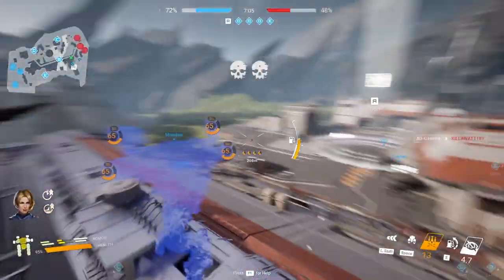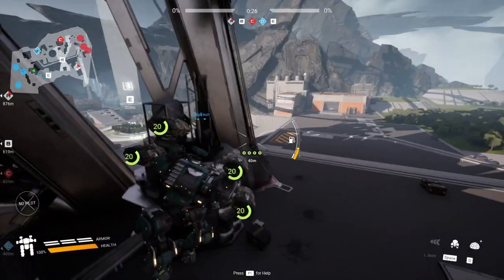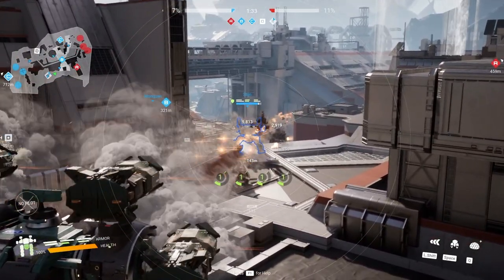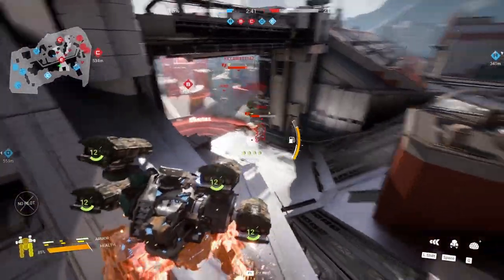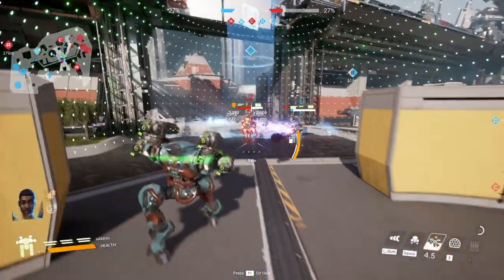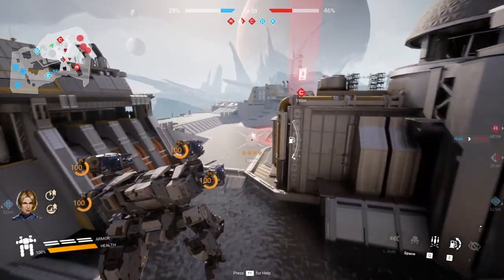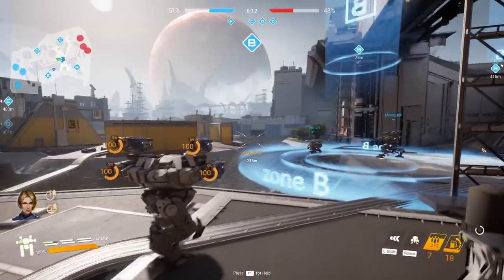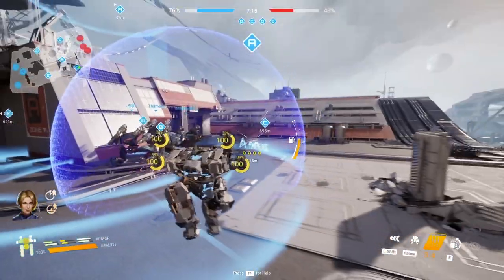NEW! First Time EVER! War Robots: FRONTIERS - VARANGIAN Robot Gameplay WRF | Early Access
In this video I am going to play FIRST TIME EVER the new New Unreal 5 Engine Game War Robots Frontiers (Early Access). and I am going to try out the VARANGIAN robot with Orkan weapon (from of the pioneer packs). we will see how strong it's going to be.